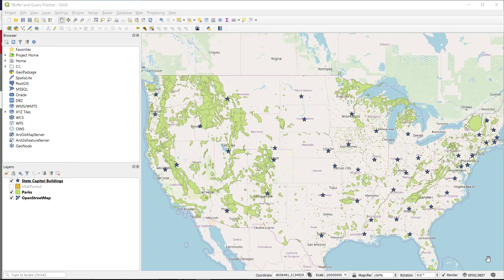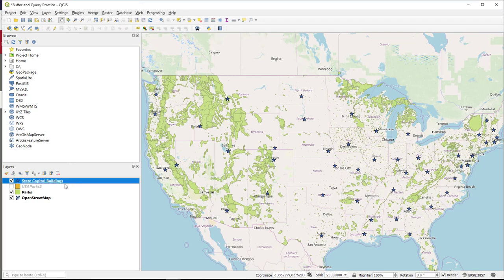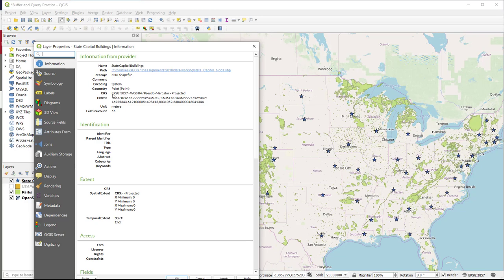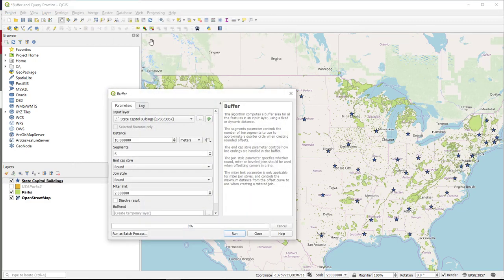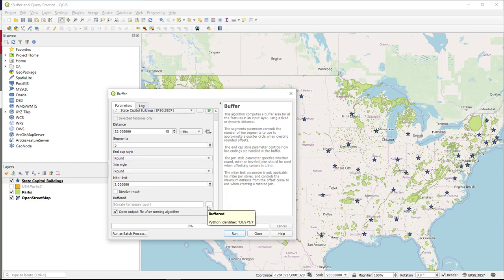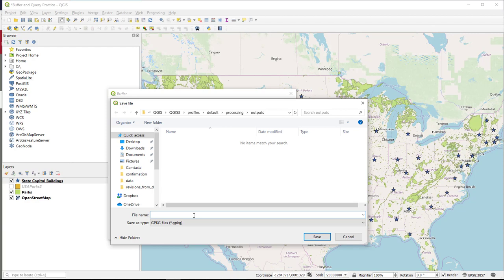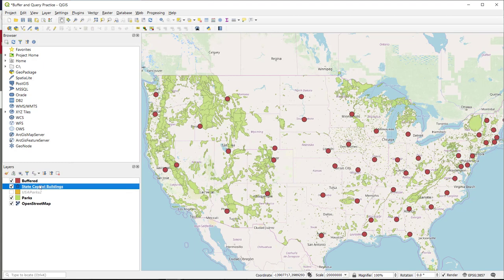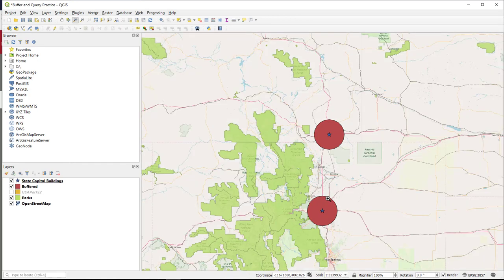Buffer in QGIS 3.4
How to create a fixed distance buffer in QGIS 3.4. For GIST 12, Intro to Geospatial Technology, Foothill College, Professor Meezan